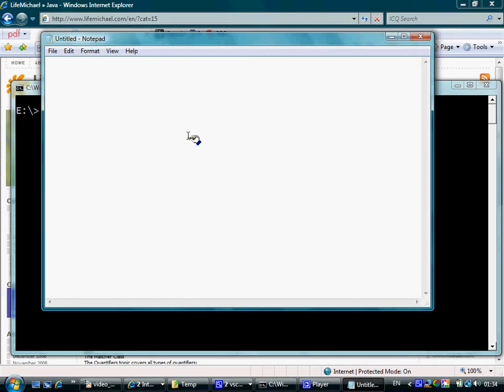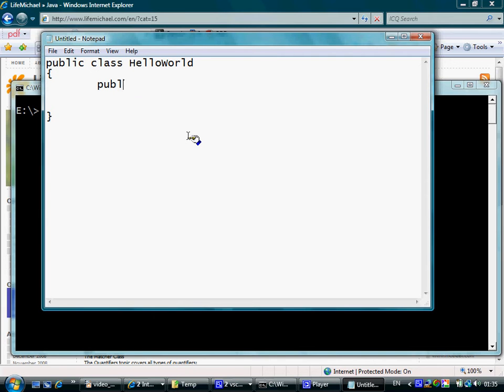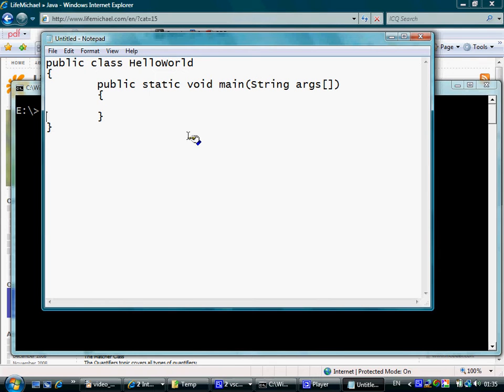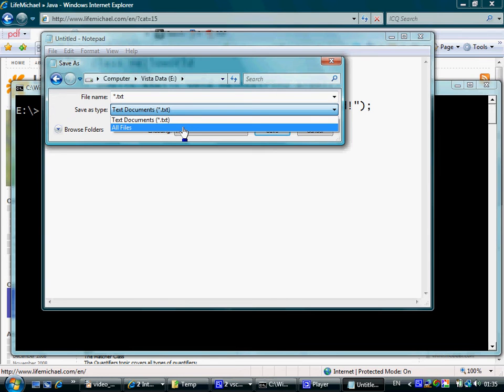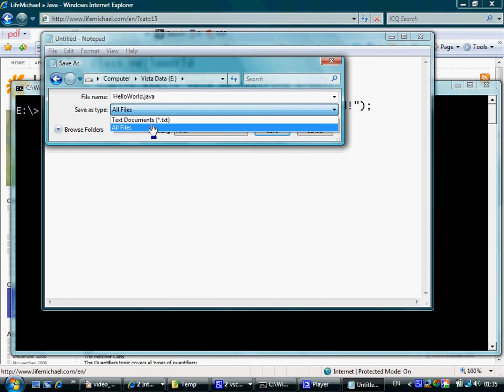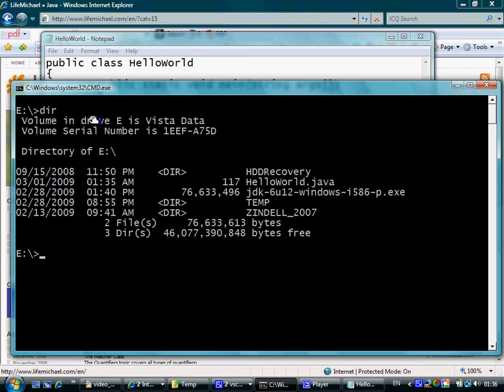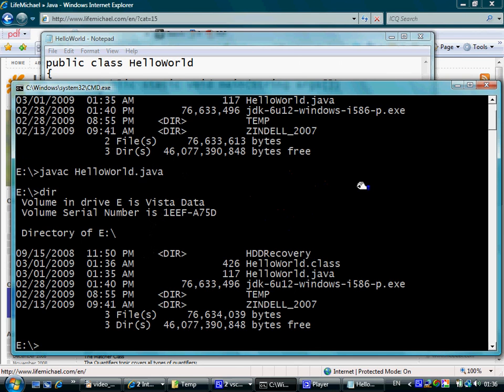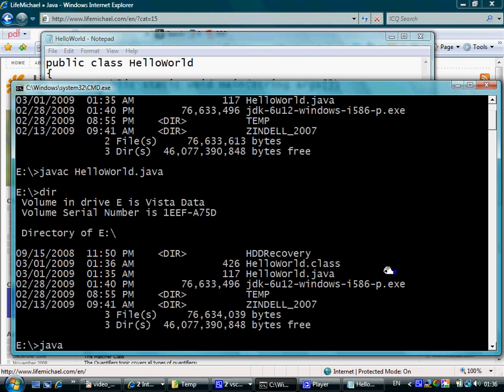Developin Hello World in Java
Developing the famous "Hello World" Java SE application!